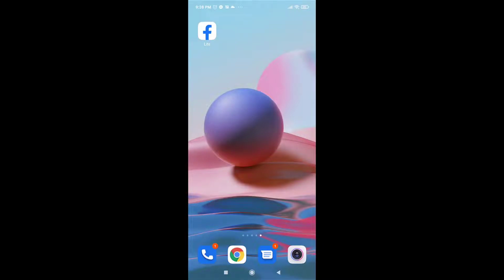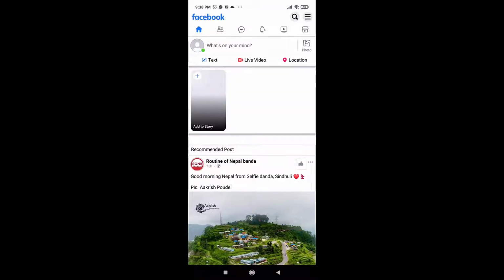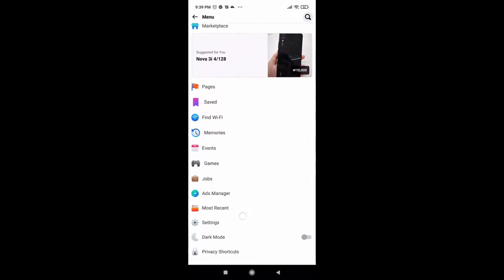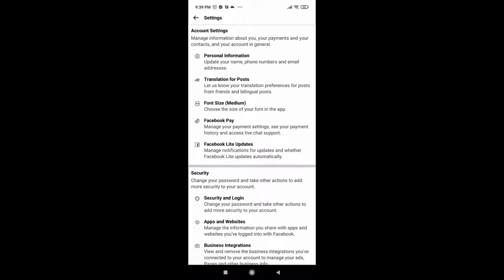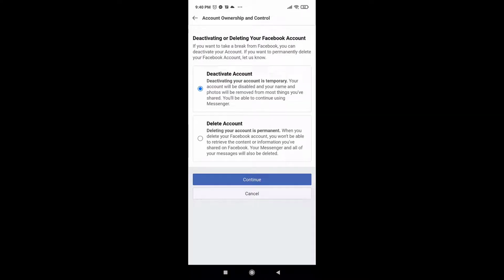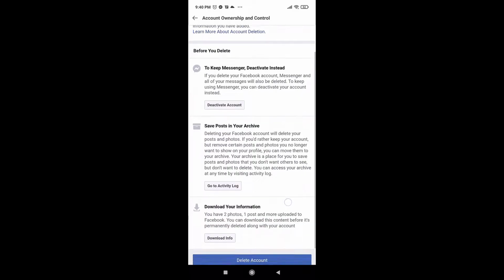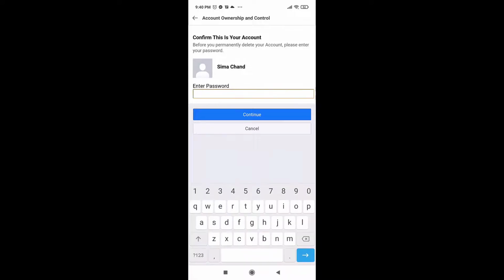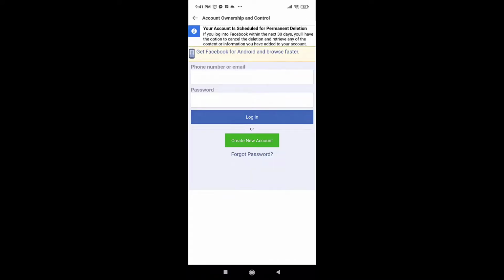How To Delete Account On Facebook Lite 2024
Want to know How To Delete Account On Facebook Lite but don't know how?
This quick video will guide you to delete your Facebook lite account.
With the Steps below you can easily How To Delete Account On Facebook Lite
1) Firstly open Facebook lite in your device and make sure you are logged in
2) Then tap on the 3 bar menu, Tap on settings and scroll down and click on accounts
3) Tap on deactivate your account, tap on delete your account and select the reason to delete
4) Scroll all the way down and click on delete your account.

So, in this few simple steps you can successfully Delete Account On Facebook Lite.